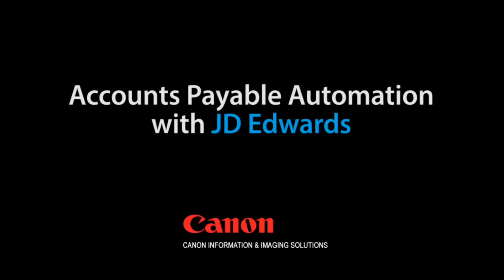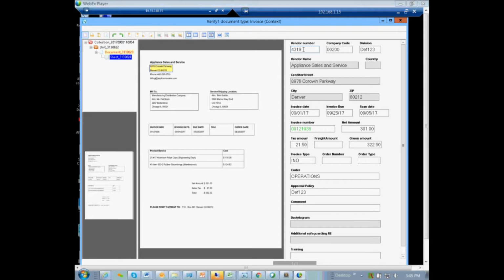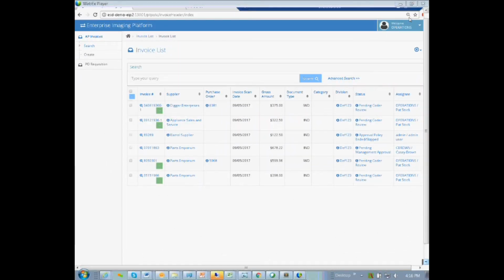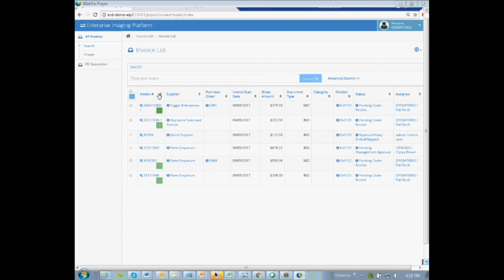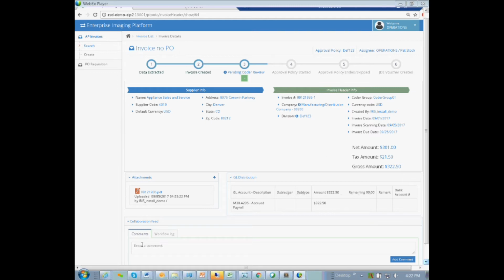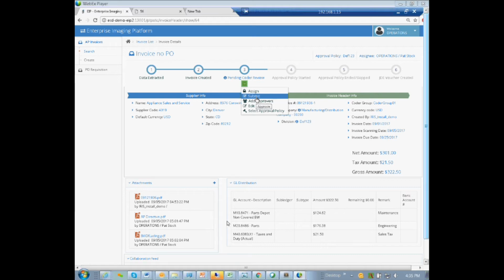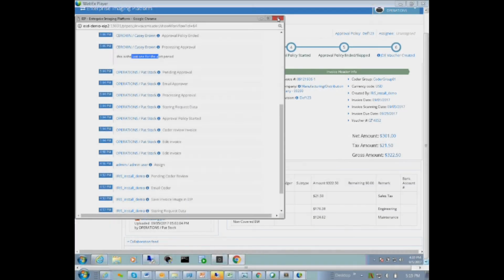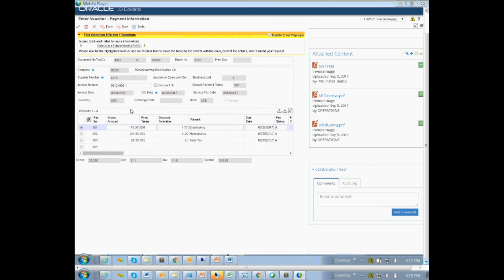Accounts Payable Automation Solution for JD Edwards